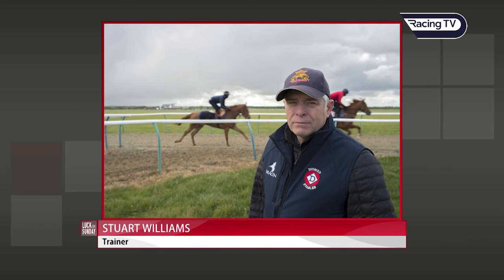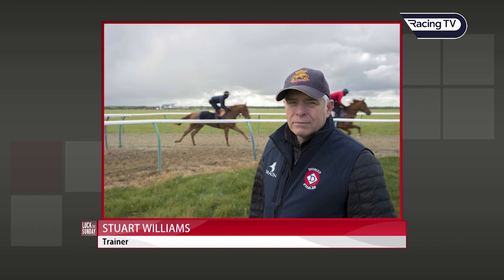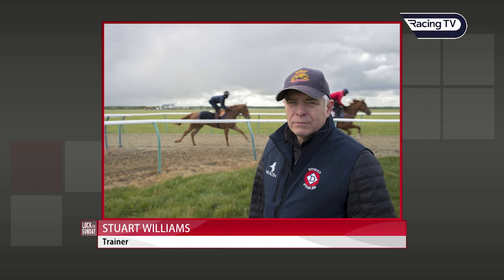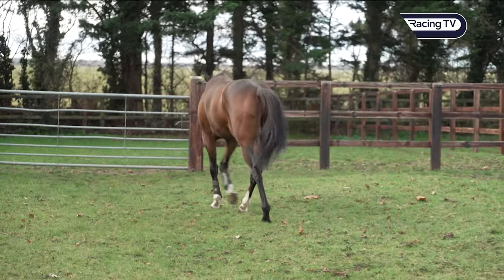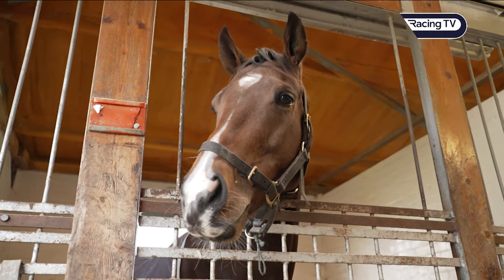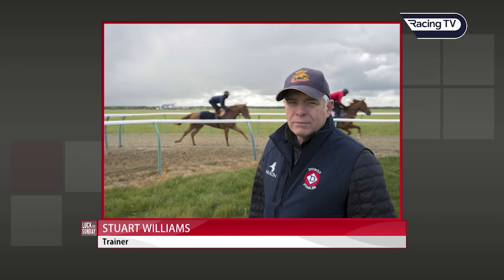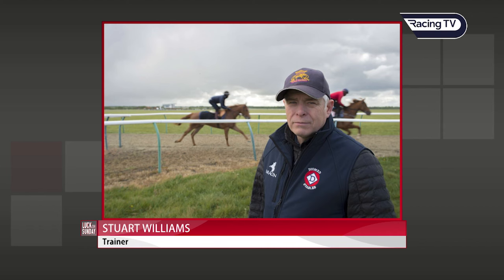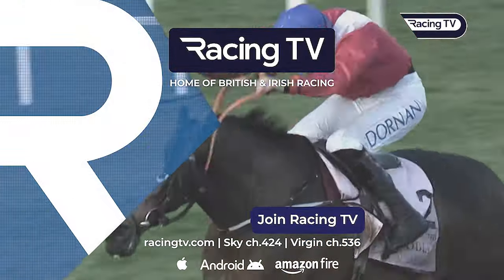"We're still learning... but I'm hopeful" - Stuart Williams with a March update on Lir Speciale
Get the latest update from trainer Stuart Williams on Racing TV/Raceshare syndicate horse Lir Speciale as the new Flat season approaches.